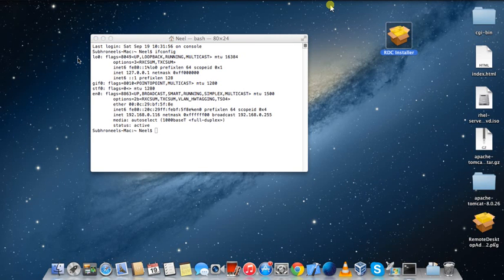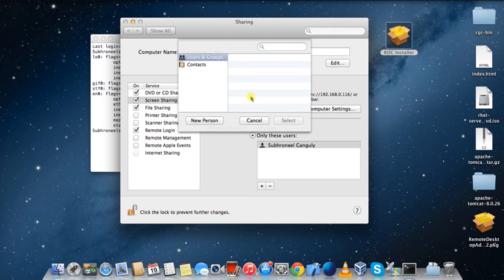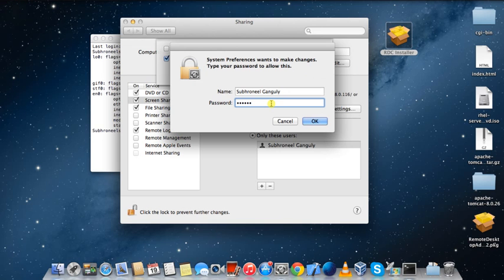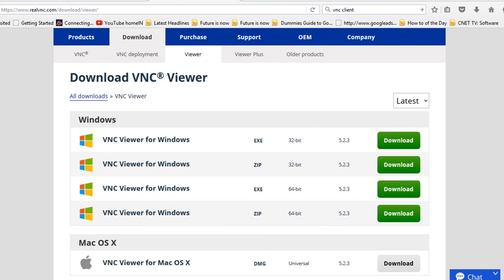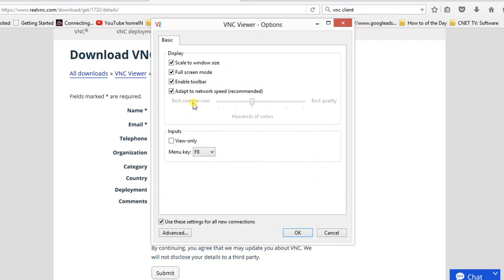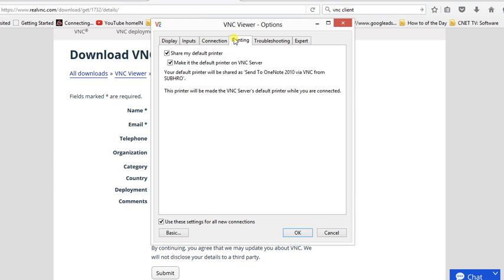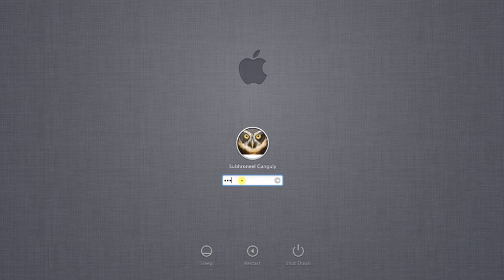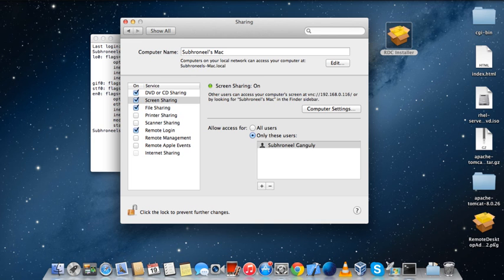Connecting to MAC OS desktop remotely from Windows.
MAC OS is kernel and file system is different from Windows. So it's not possible to connect to MAC from windows using windows remote desktop. So in this session I have used VNC viewer to connect to MAC remotely from windows. VN view is an easy to use application, don't need to install and download and run. And other thing you need to do is enable screen sharing in MAC, enabling vnc connection by setting password authentication.